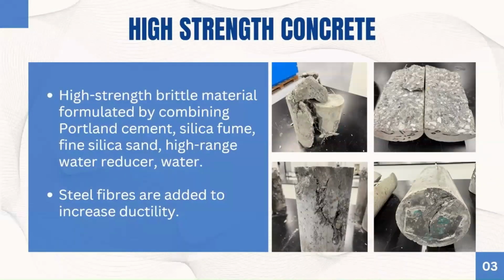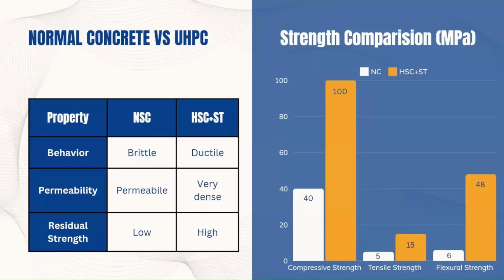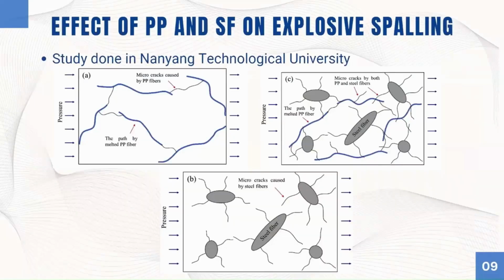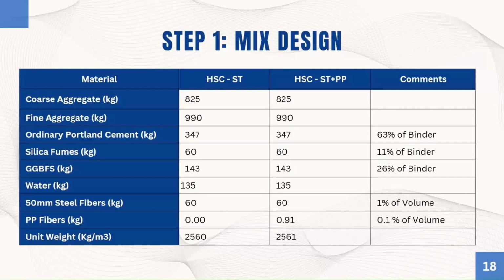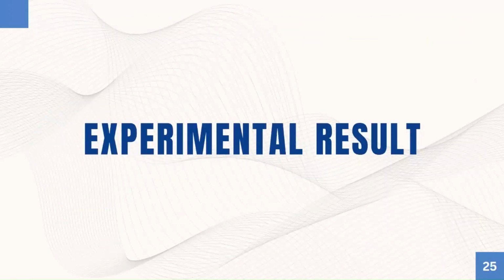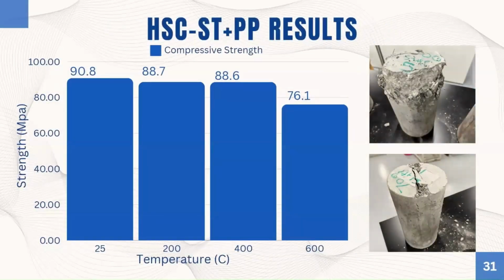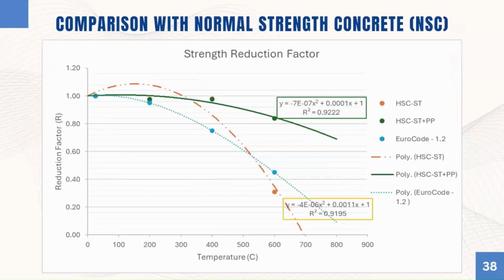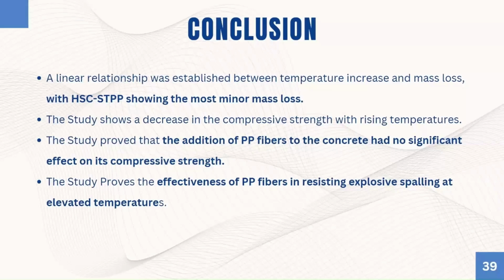FLEXURAL PROPERTIES OF HIGH STRENGTH CONCRETE WITH VARIABLE COMPOSITION OF SYNTHETIC FIBERS AT ELEVA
Hawileh, Rami Anton; Assad, Maha; Abdalla, Jamal; Selim, Ahmed; Mohamed, Abdulrahman; Madkour, Abdulrahman